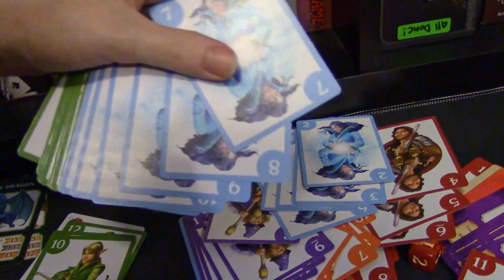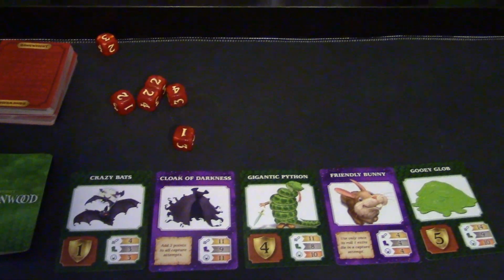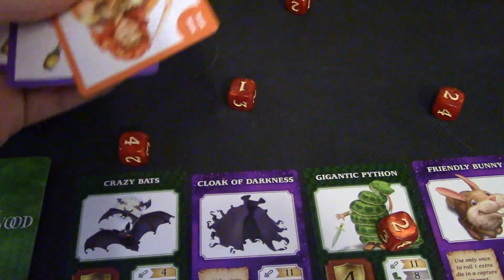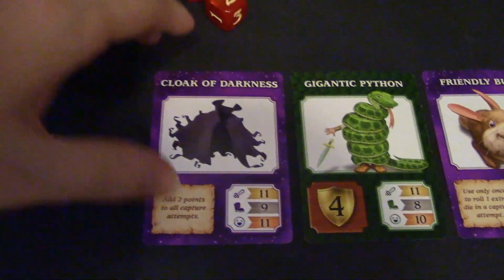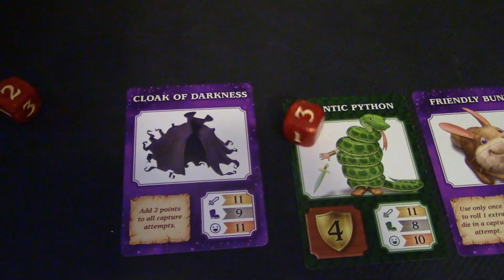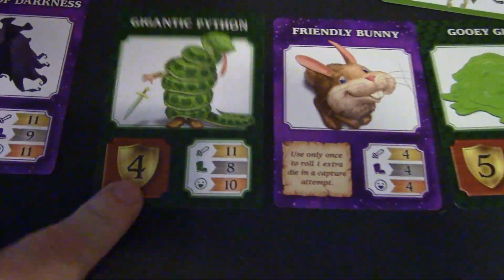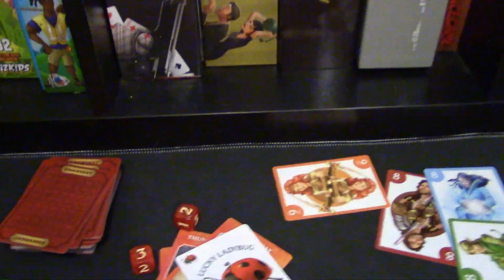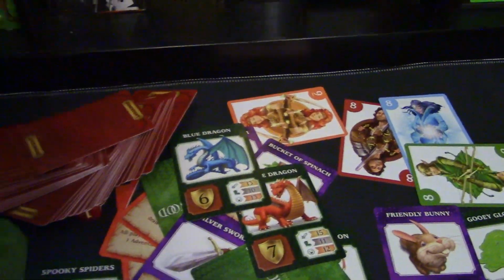Dragonwood Review: /w Game Vine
Great family game.